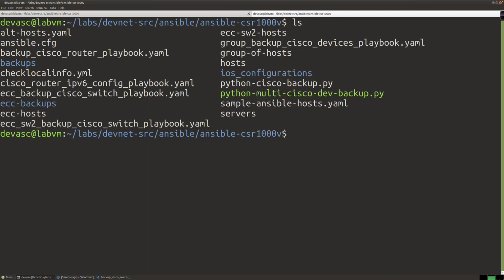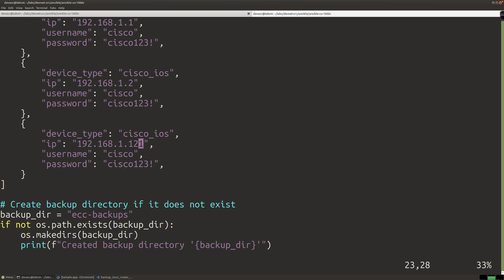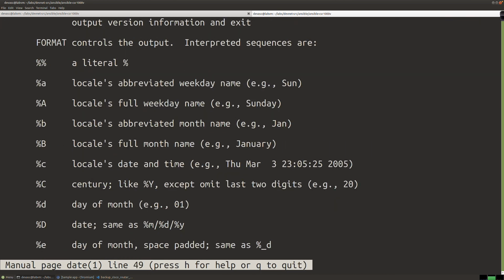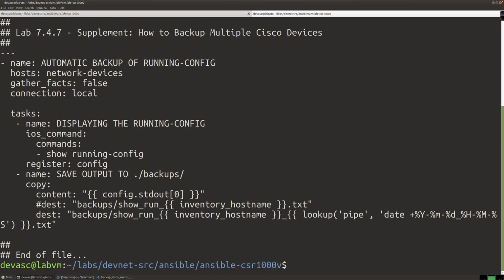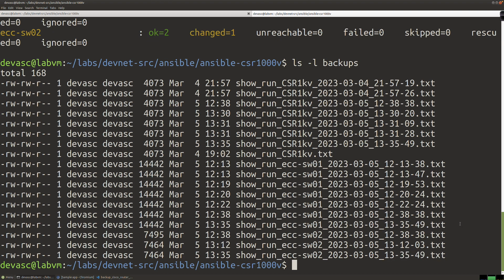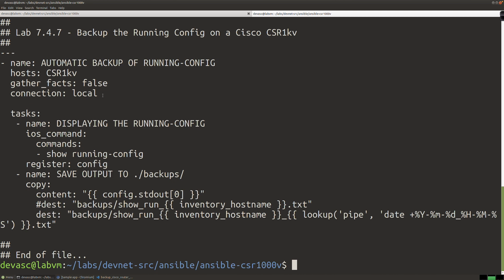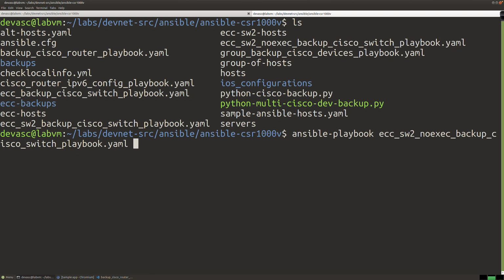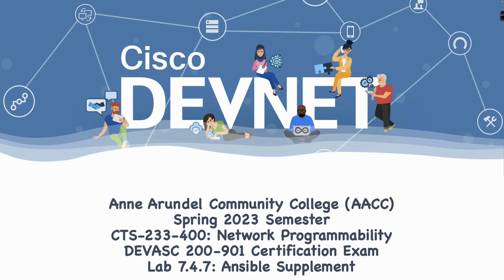AACC - Spring 2023 - CTS-233-400 - DEVASC 200-901: Lab 7.4.7 Supplemental Ansible & Python Deep Dive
In this supplemental video tutorial for Lab 7.4.7 on Ansible, we take a deep dive look at network automation using Ansible and we even circle back to our Python Cisco device backup script and see how we can leverage a python list, filled with dictionaries representing each device, to back up multiple Cisco devices concurrently! On the Ansible side we learn about the 'lookup' function and its related 'pipe' command (used to run BASH shell commands) to generate a globally unique naming convention for our backup files, we then back up physical Cisco switches, we learn how to create device groups in the Ansible inventory file and reference them in the Ansible playbook, we learn how to deal with the need to elevate a user's privilege from USER EXEC to PRIV EXEC and then finally we go deep into the different use cases between using 'connection: local' and the 'network_cli' option learning how 'connection: local' is great for use cases where the user account logging in already has PRIV EXEC status and what happens when we need to elevate privileges inside our Ansible playbook! Enjoy!